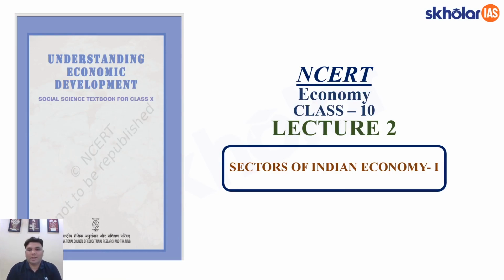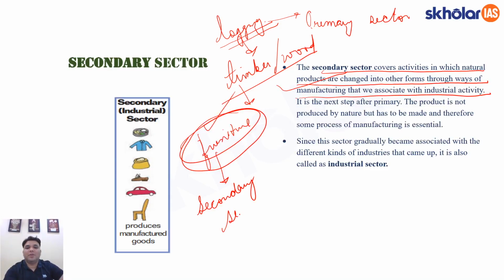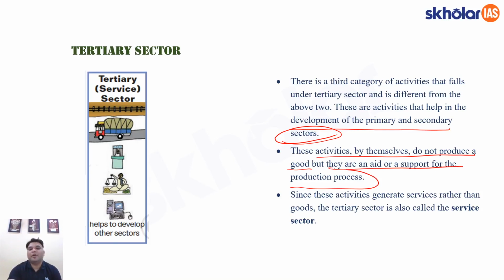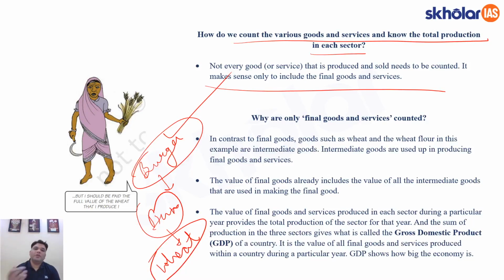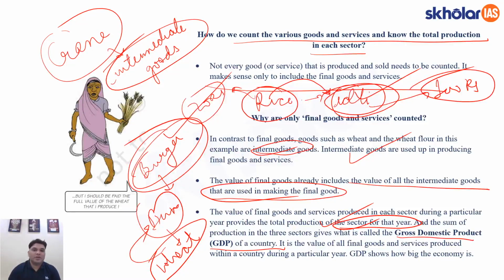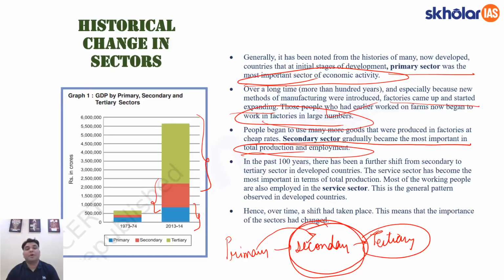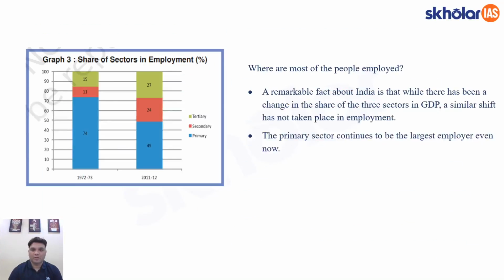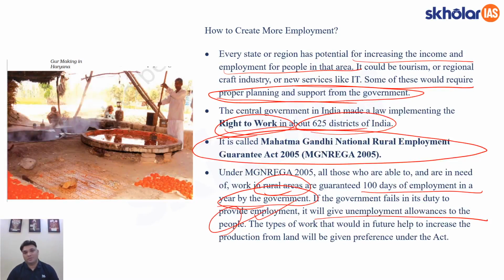SECTORS OF INDIAN ECONOMY PART 1 | Class 10 NCERT Economy | Economics for UPSC | Skholar IAS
In this video, we covered economy development from Class 10 NCERT. All the points highlighted by him are critical for UPSC CSE aspirants. Many of these details have been set up as questions for the UPSC prelims and Mains exam. Even the state services exam has questions based on NCERTs.

Skholar IAS benefits :

Learn from your favorite Faculty.
Video lessons for all the subjects.
Exhaustive coverage of NCERTs
Detailed notes for Pre and Mains exams.
Monthly Compilation of Current Affairs Magazines.
Monthly Current Affairs MCQs
Test Series for Pre & Mains.
Dedicated Content team for each Subject
Real time interaction with faculty in YouTube Live sessions.
You can cover all the chapters in the NCERT.
Download the preparation plans from subject matter experts.